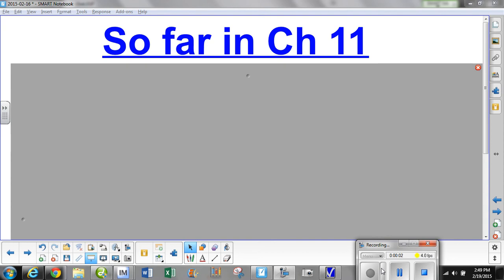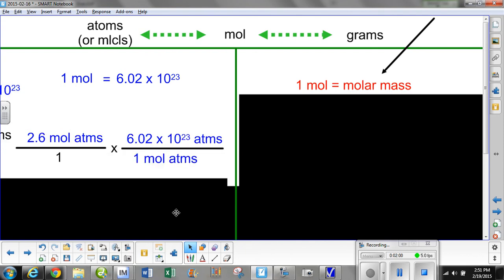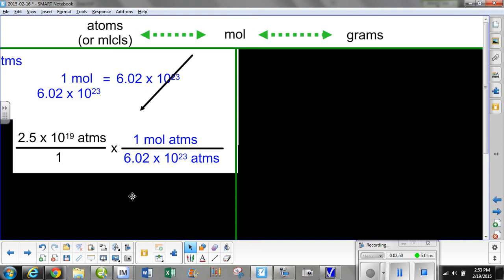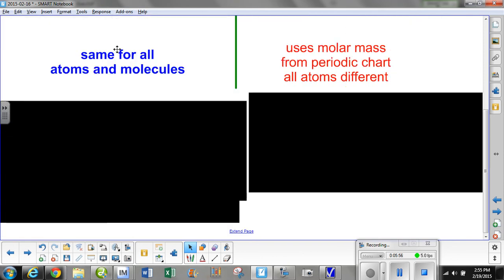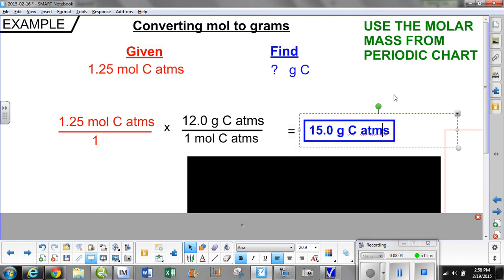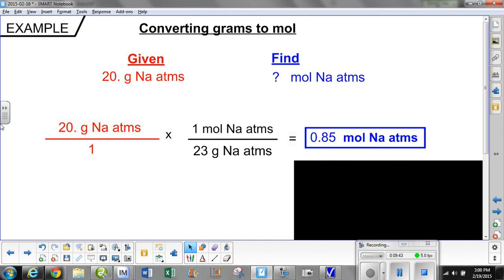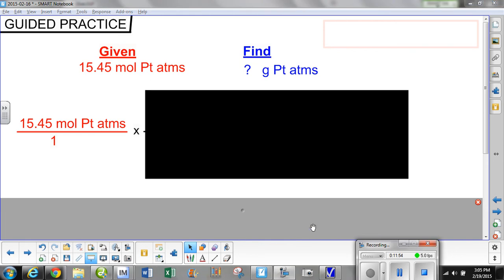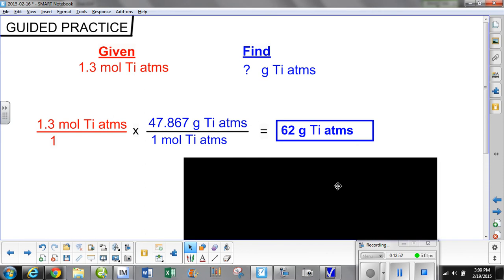converting grams to moles, or particles to moles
This video will show you simple methods for converting grams to moles, or moles to grams.  Also included is how to convert particles (atoms or molecules) to moles, or to change moles to particles.  In our text, these topics are in Ch 11.1 and 11.2